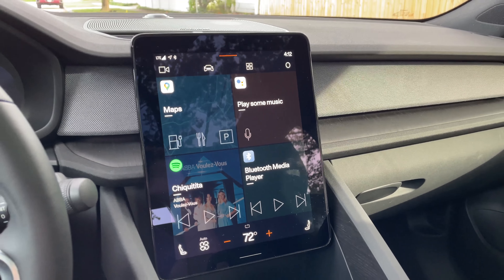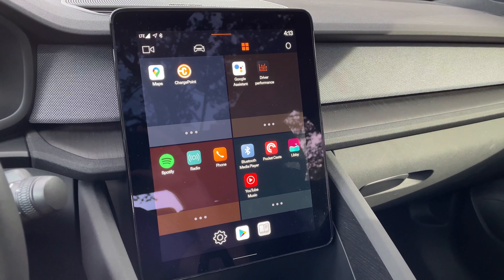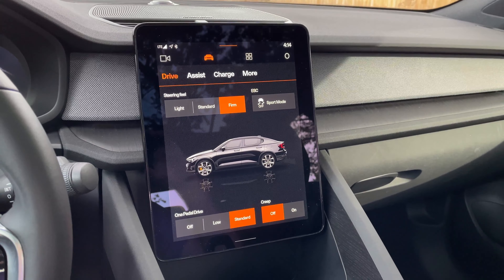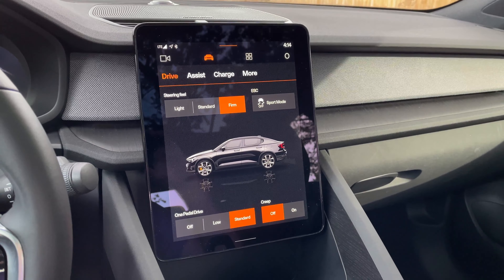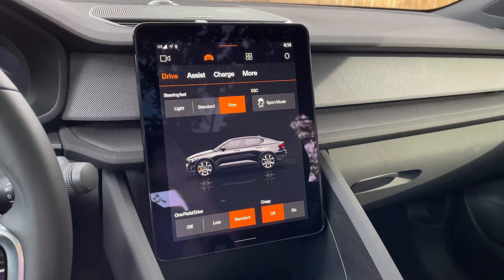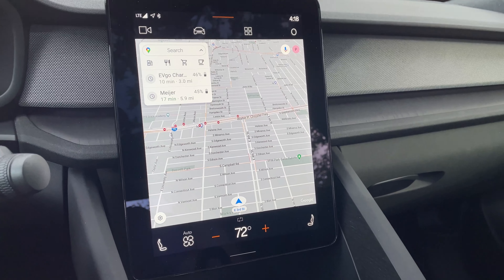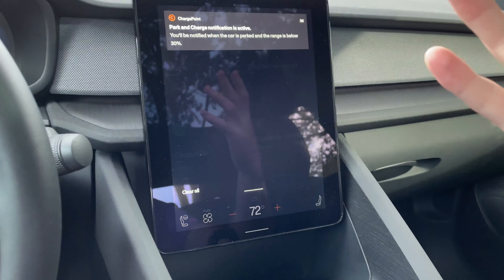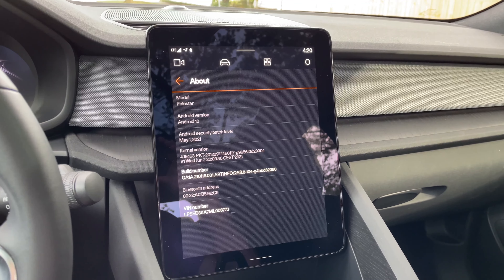2021 Polestar 2 Android Automotive infotainment system walkthrough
For Tech of the Year, Road Test Editor Zac Palmer gives us a detailed walkthrough of the Android Automotive system on the all-new 2021 Polestar 2.